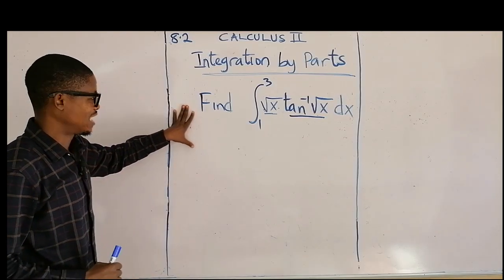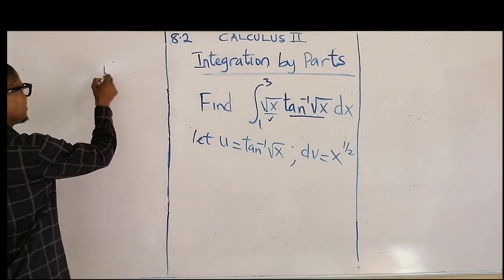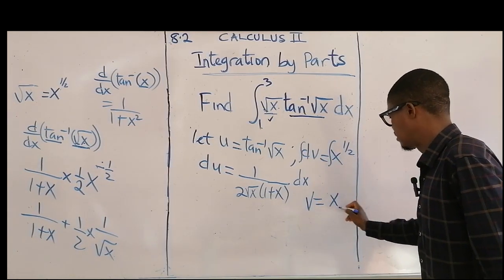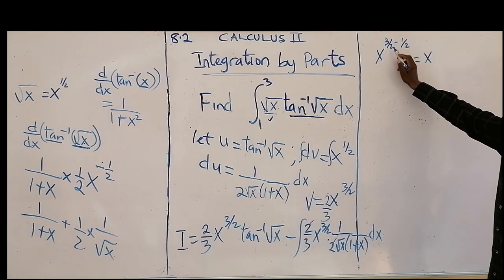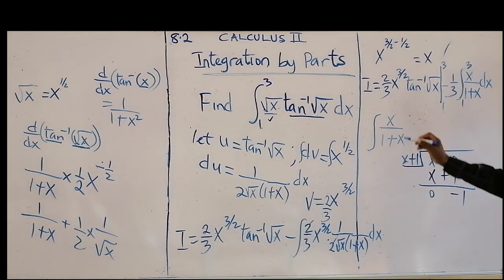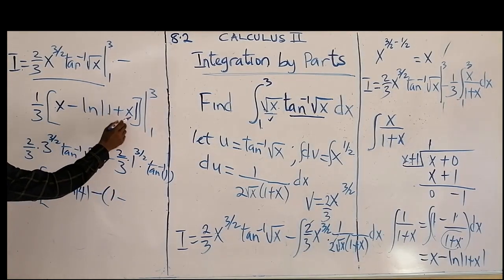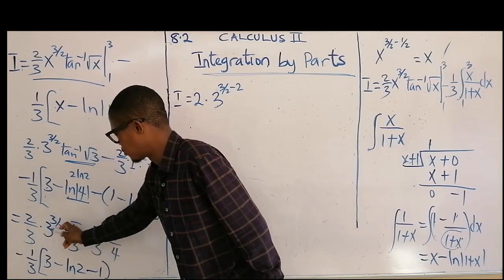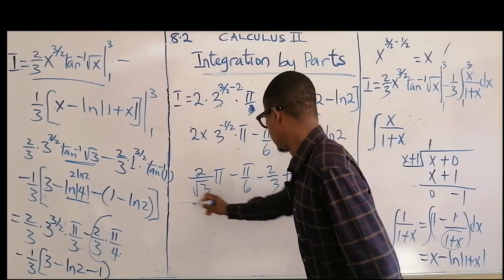Calculus II – Integration by Parts with Definite Integrals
In this Calculus II tutorial, we tackle Integration by Parts involving Definite Integrals — with step-by-step examples to help you fully understand the method and apply it with confidence. Perfect for students around the world preparing for exams or reviewing core techniques in advanced calculus.

🌎 Designed for a global audience — whether you're studying in the US, UK, Canada, Australia, Europe, Asia, Africa, or anywhere worldwide.

🎓 What you'll learn:
- How to apply Integration by Parts to definite integrals
- Choosing the right u and  𝑑𝑣
- Applying limits correctly after integration

💼 Need academic support?
We offer expert 1-on-1 online tutoring and personalized help with:

✅ Assignments & Coursework
✅ Thesis & Dissertation Consultation
✅ Simulink & Model-Based Projects
✅ Research Papers & Term Papers
✅ Exam Prep & Study Support

🖥️ Available worldwide — US, UK, Canada, Australia, Europe, Asia, and Africa.
📩 Message today for personalized tutoring or consultation — wherever you are in the world.
X Handle : MathsciC49603